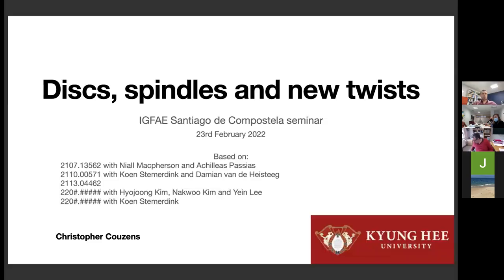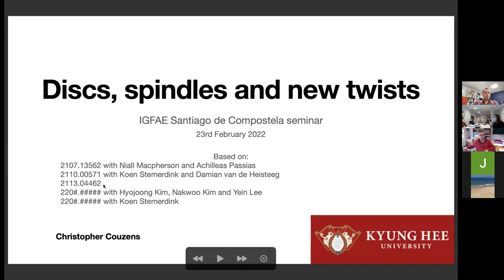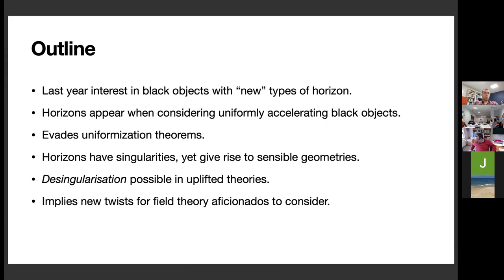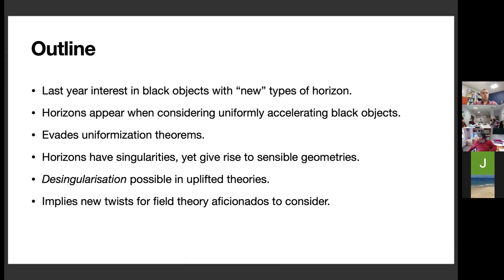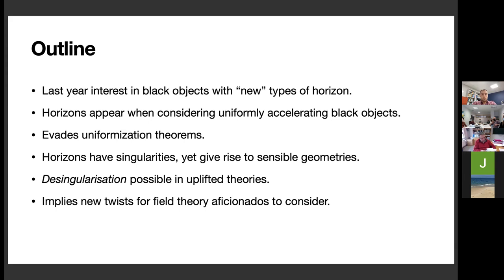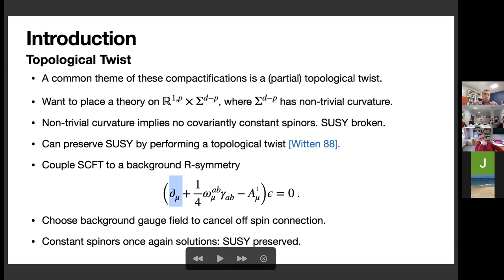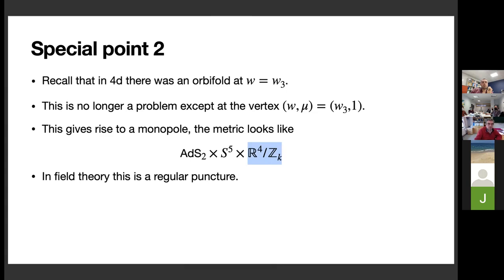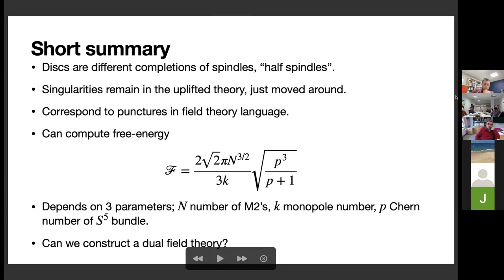Discs, spindles and new twists (Cristopher Couzens)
Virtual given by Christopher Couzens (Kyung Hee University) at IGFAE on February 23rd.

In this talk I will discuss recent work on black hole near-horizons with new types of horizons admitting orbifold (or worse) singularities. There are two classes that we will consider: discs and spindles. The former is a disc with a boundary and conical singularity at the center, whilst the latter is topologically a sphere with conical singularities at both poles. Despite the singularities these geometries are well-defined, and one can obtain a sensible result for the free-energy. Along the way we will show that the dual field theory of these solutions preserves supersymmetry in a way different to the usual topological twist that is usually considered. We will primarily focus on the M2-brane case in this talk but make contact with other brane setups admitting such solutions.